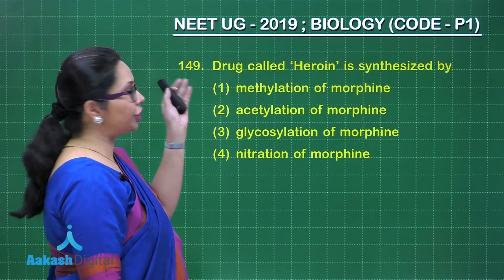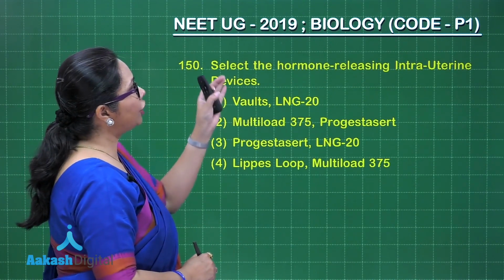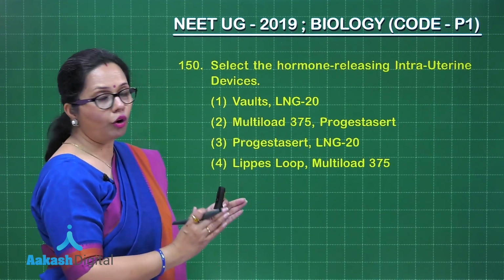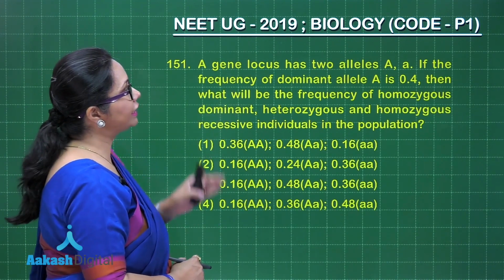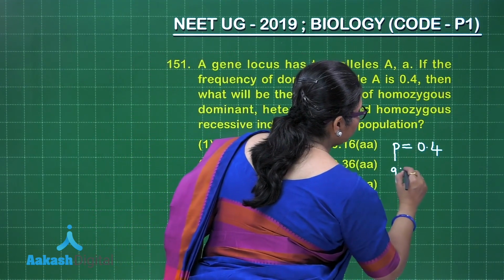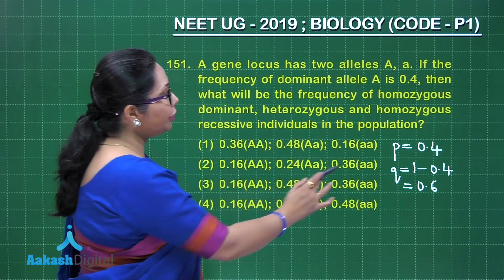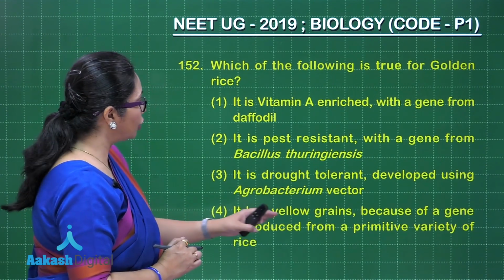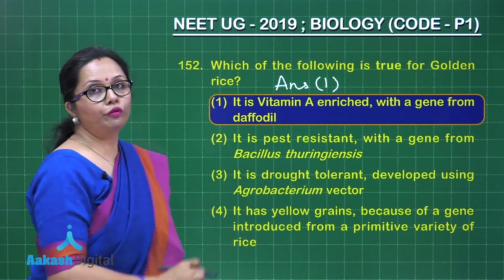NEET UG 2019 Answer Keys & Answer Solutions For Biology[Code P 1 Q.149 to 152] – Aakash Institute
Watch detailed answer solutions of NEET (UG) 2019 Biology paper, prepared by experienced faculty of Aakash. For answer keys and solutions, refer this